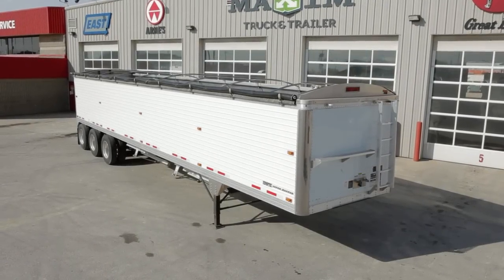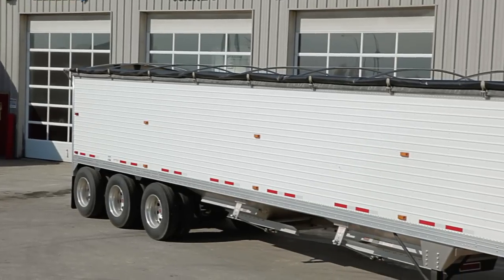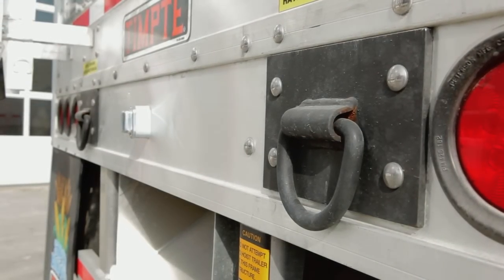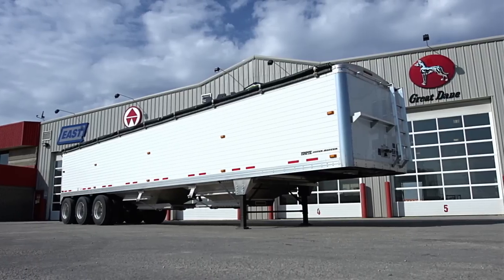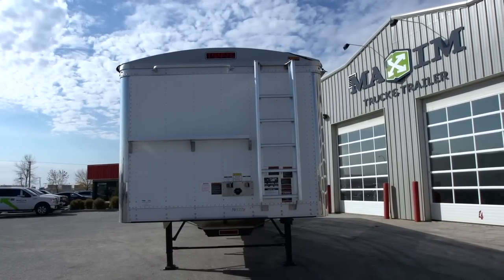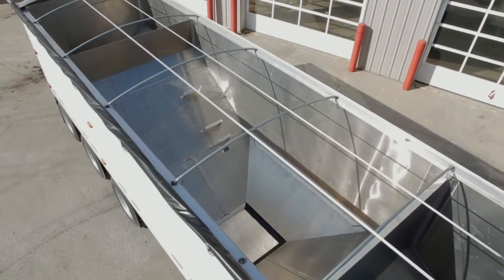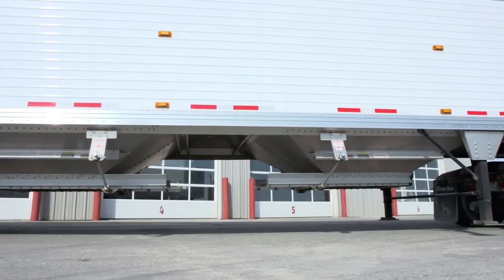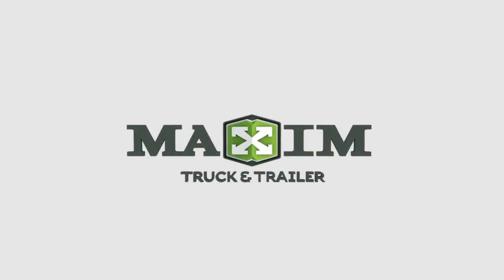Take a Tour of the Timpte Super Hopper!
Check out the features of the Timpte Super Hopper! or stop by your regional Maxim Truck and Trailer dealership!